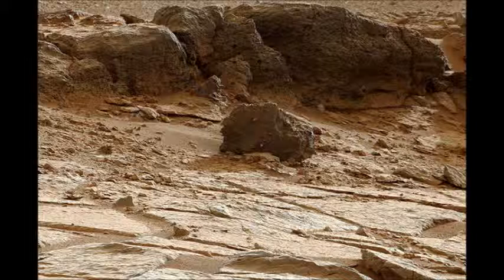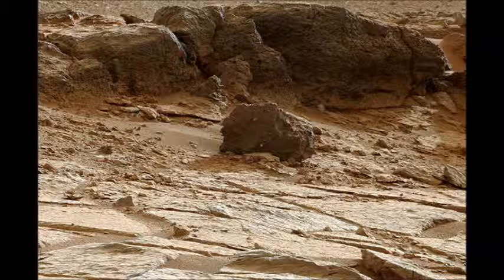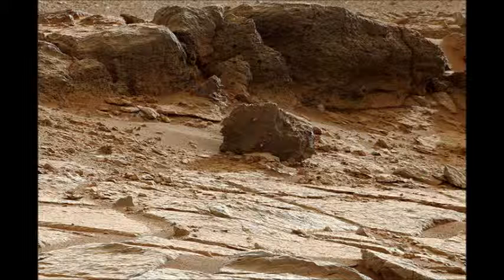NASA's Curiosity Next Challenge Ahead?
NASA's Mars Science Laboratory mission is approaching its biggest turning point since landing its rover, Curiosity, inside Mars' Gale Crater.

Curiosity is finishing investigations in an area smaller than a football field where it has been working for six months, and it will soon shift to a distance-driving mode headed for an area about 8km away, at the base Mount Sharp.

In May, the mission drilled a second rock target for sample material and delivered portions of that rock powder into laboratory instruments in one week, about one-fourth as much time as needed at the first drilled rock.

"We're hitting full stride," said Mars Science Laboratory Project Manager Jim Erickson of NASA's Jet Propulsion Laboratory, Pasadena, Calif. "We needed a more deliberate pace for all the first-time activities by Curiosity since landing, but we won't have many more of those."

No additional rock drilling or soil scooping is planned in the "Glenelg" area that Curiosity entered last fall as the mission's first destination after landing. To reach Glenelg, the rover drove east about a third of a mile (500m) from the landing site.

Long drive

To reach the next destination, Mount Sharp, Curiosity will drive toward the southwest for many months.

"We don't know when we'll get to Mount Sharp," Erickson said. "This truly is a mission of exploration, so just because our end goal is Mount Sharp doesn't mean we're not going to investigate interesting features along the way."

Images of Mount Sharp taken from orbit and images Curiosity has taken from a distance reveal many layers where scientists anticipate finding evidence about how the ancient Martian environment changed and evolved.

While completing major first-time activities since landing, the mission has also already accomplished its main science objective.

Analysis of rock powder from the first drilled rock target, "John Klein," provided evidence that an ancient environment in Gale Crater had favorable conditions for microbial life: the essential elemental ingredients, energy and ponded water that was neither too acidic nor too briny.

The rover team chose a similar rock, "Cumberland," as the second drilling target to provide a check for the findings at John Klein. Scientists are analyzing laboratory-instrument results from portions of the Cumberland sample.

One new capability being used is to drive away while still holding rock powder in Curiosity's sample-handling device to supply additional material to instruments later if desired by the science team.

For the drill campaign at Cumberland, steps that each took a day or more at John Klein could be combined into a single day's sequence of commands. "We used the experience and lessons from our first drilling campaign, as well as new cached sample capabilities, to do the second drill campaign far more efficiently," said sampling activity lead Joe Melko of JPL.

"In addition, we increased use of the rover's autonomous self-protection. This allowed more activities to be strung together before the ground team had to check in on the rover."

The science team has chosen three targets for brief observations before Curiosity leaves the Glenelg area: the boundary between bedrock areas of mudstone and sandstone, a layered outcrop called "Shaler" and a pitted outcrop called "Point Lake."

JPL's Joy Crisp, deputy project scientist for Curiosity, said "Shaler might be a river deposit. Point Lake might be volcanic or sedimentary. A closer look at them could give us better understanding of how the rocks we sampled with the drill fit into the history of how the environment changed."

JPL, a division of the California Institute of Technology, Pasadena, manages the Mars Science Laboratory Project for NASA's Science Mission Directorate in Washington.